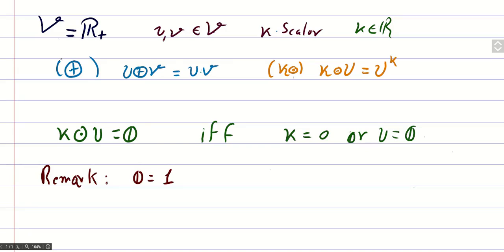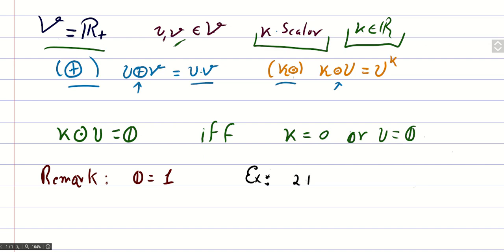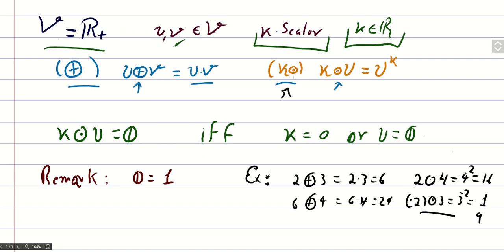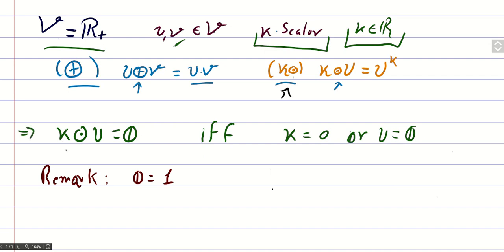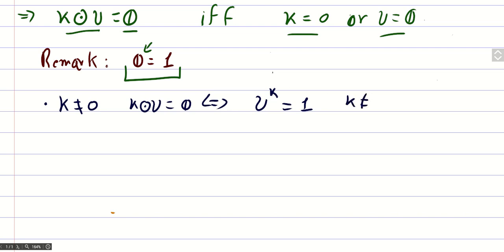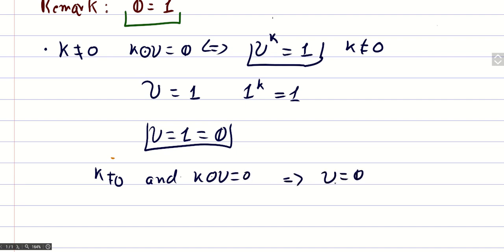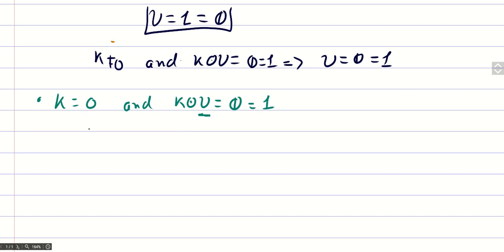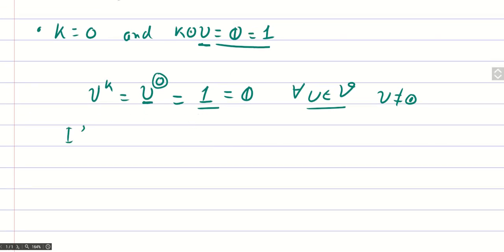Vector Space | Chapter 4 | Exercise 4.1 | Question-20 | Elementry Linear Algebra By Howard Anton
Elementry Linear Algebra By Howard Anton All Questions Solution